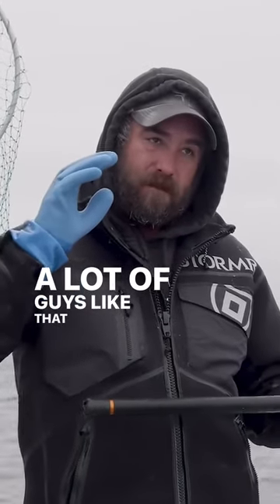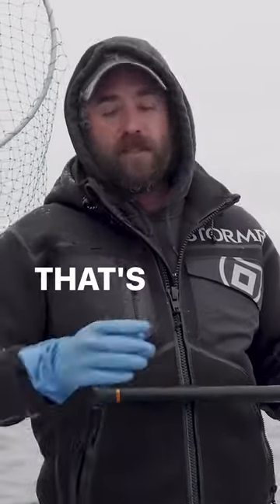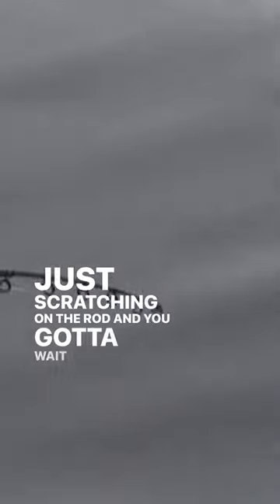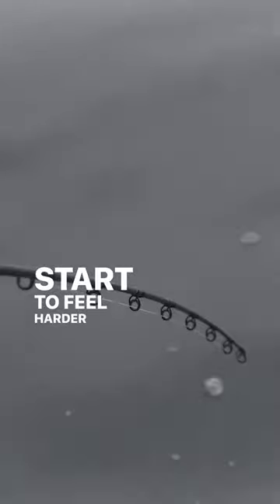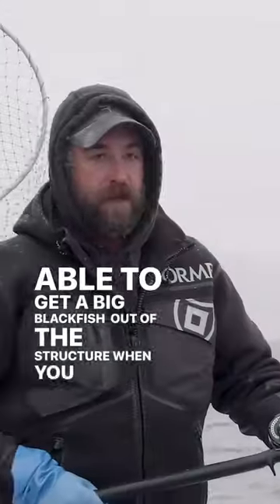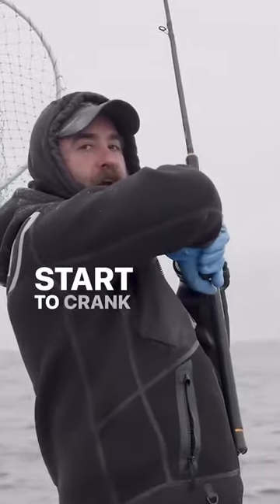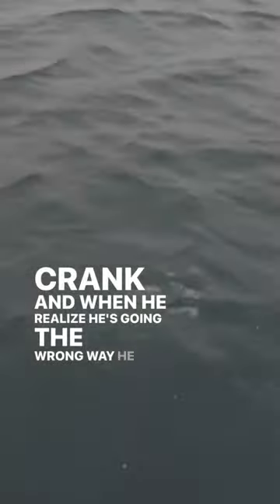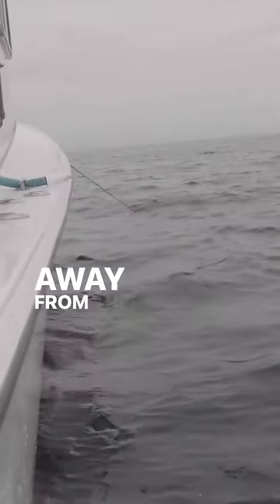Master the Art of Setting the Hook on Tautog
Captain Tom Daffin of Fishin Fever Sportfishing out of Cape May, NJ breaks down the best strategy for hooking into trophy tautog while fishing with crabs for blackfish.